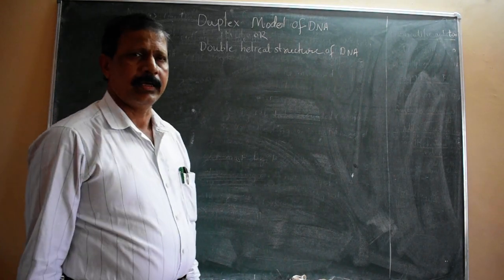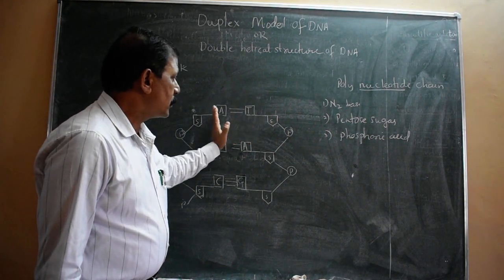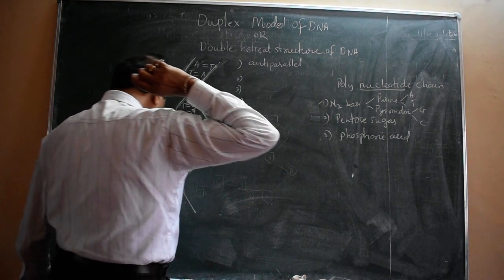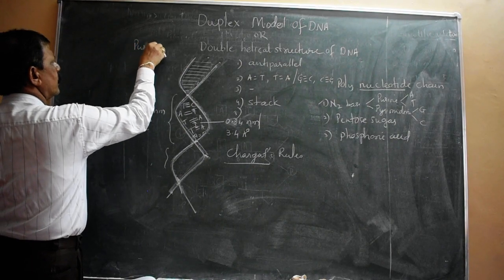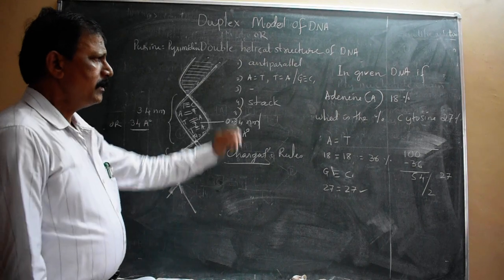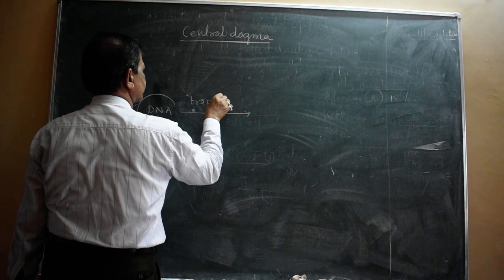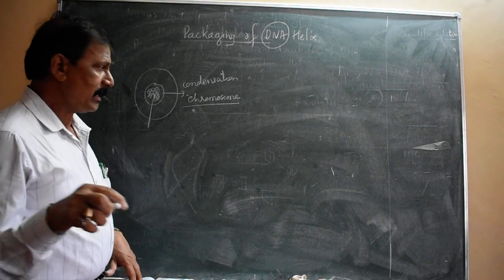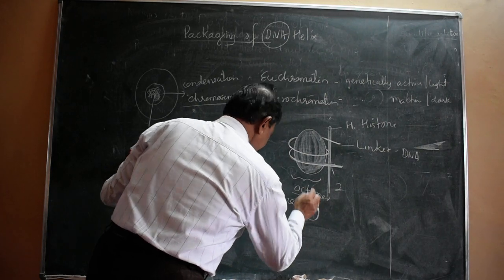MOLECULAR BASIS OF INHERITANCE 2